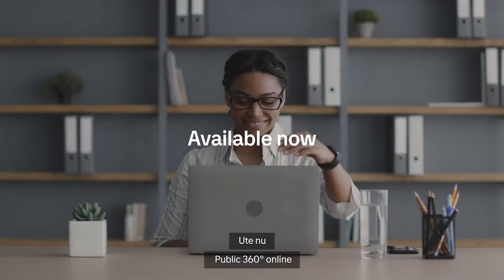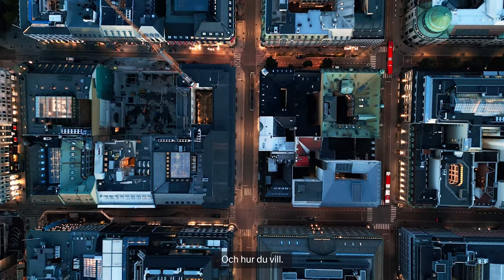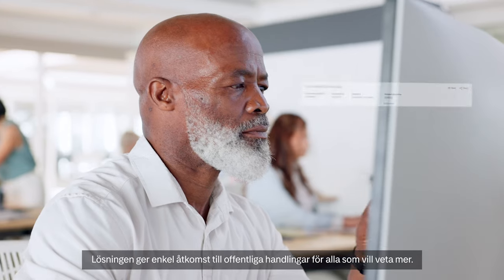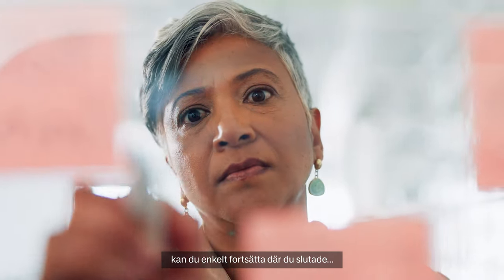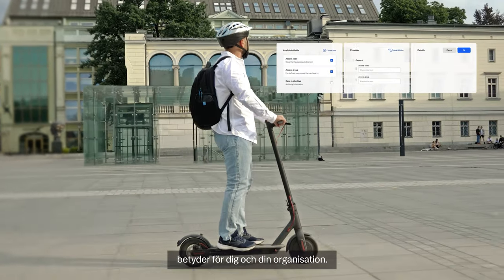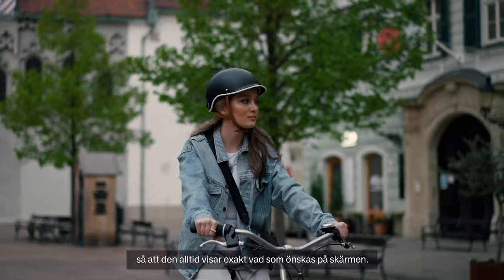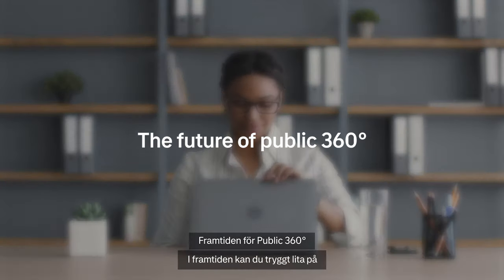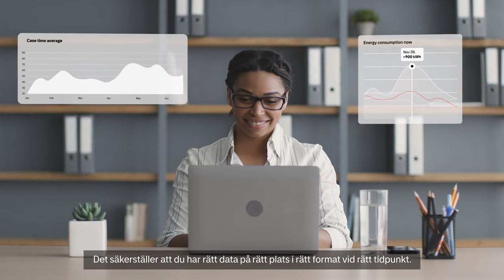Public 360° online förbättrar arbetsvardagen inom offentlig sektor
Public 360° online lanseras med nytt användargränssnitt och inkluderande processstöd. Detta möjliggör en bättre anpassningsförmåga till olika arbetsmiljöer och individer.